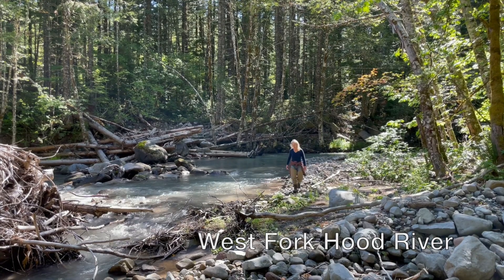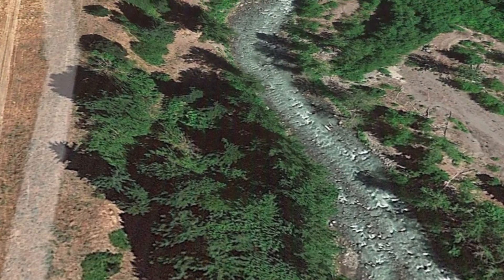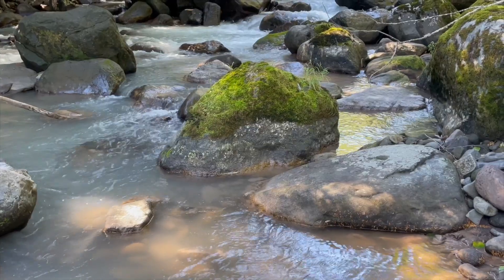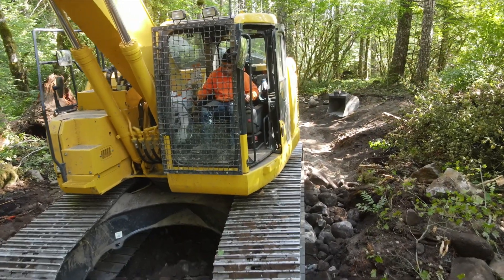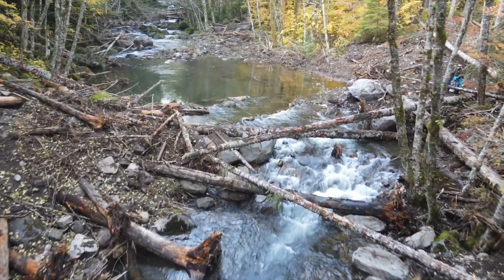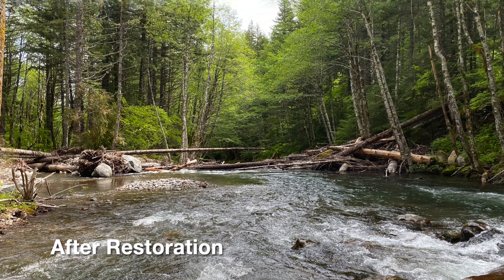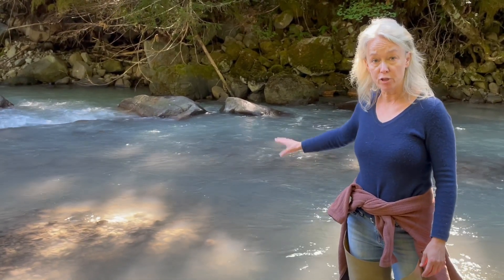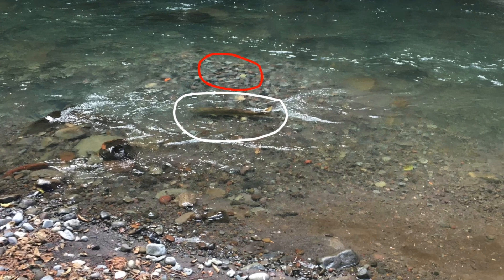Restoring Habitat in the Hood River Watershed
Hood River Watershed Group works to restore habitat for spawning salmon and steelhead in the Hood River watershed.